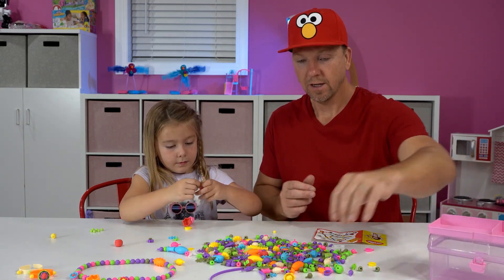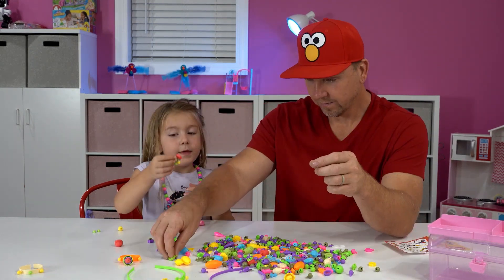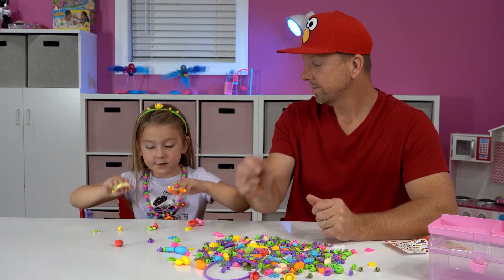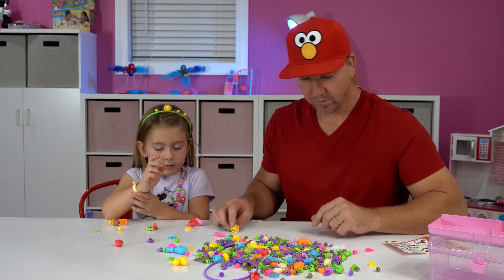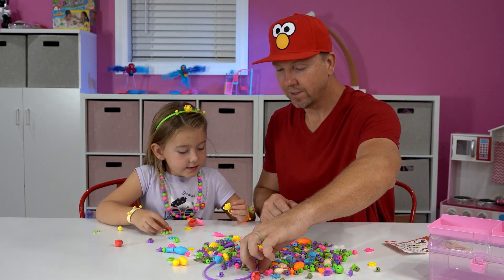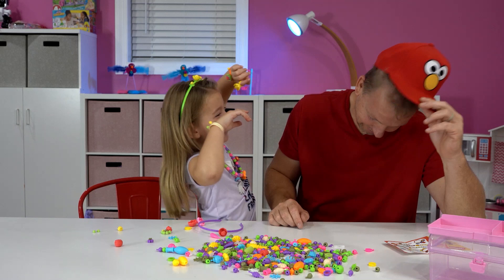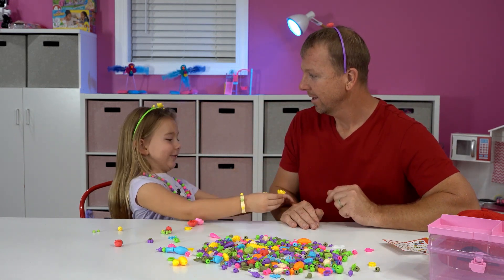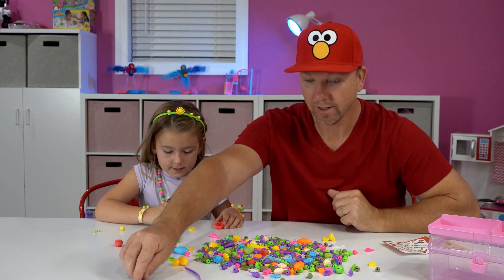These are What I Make with Pop beads DIY Jewelry Kit ( happy family time )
Discover the joy of crafting, wearing, and cherishing DIY jewelry that not only looks exquisite but also holds priceless memories. Watch as they wear the handmade creations that they've crafted together.